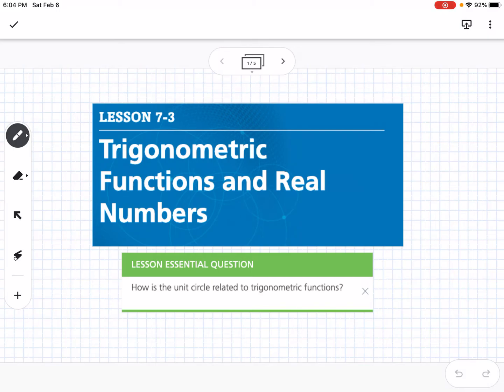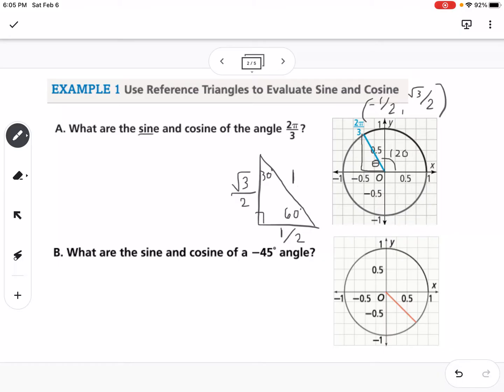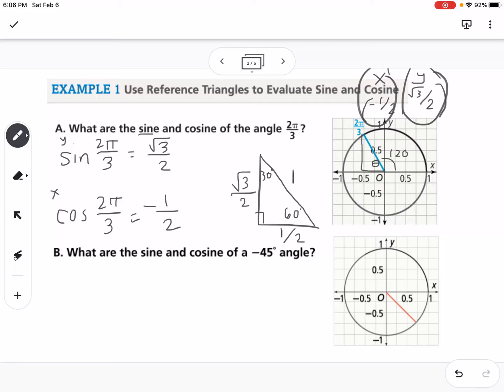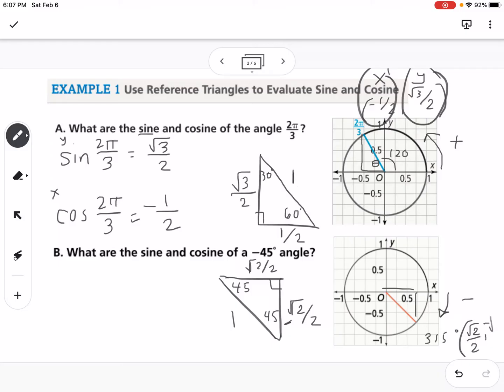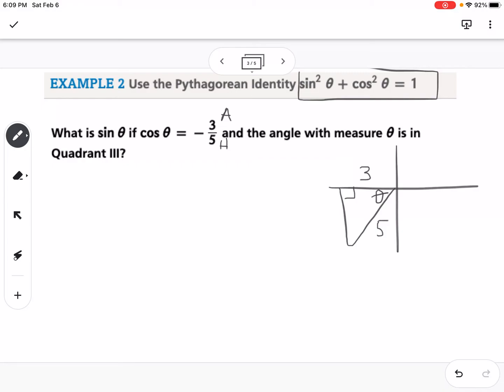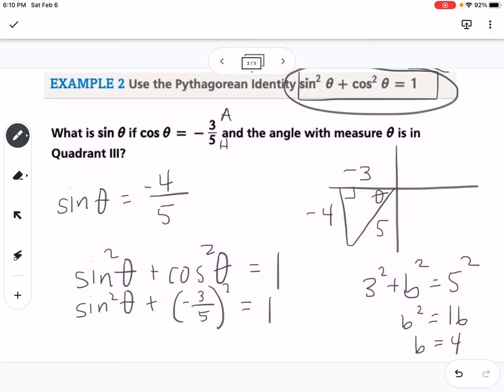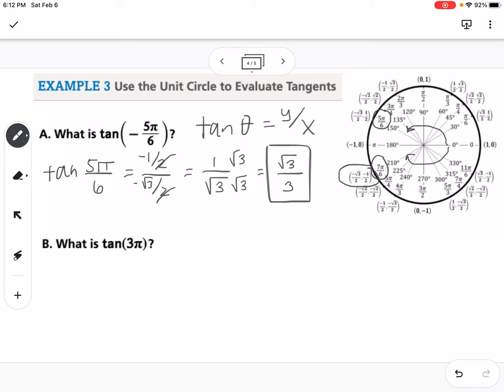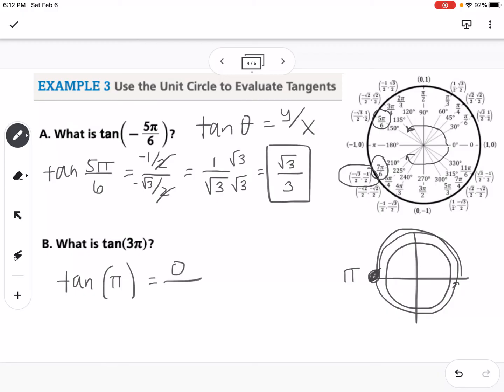Trigonometric Functions and Real Numbers (Lesson 7-3 Notes)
Trigonometric Functions and Real Numbers